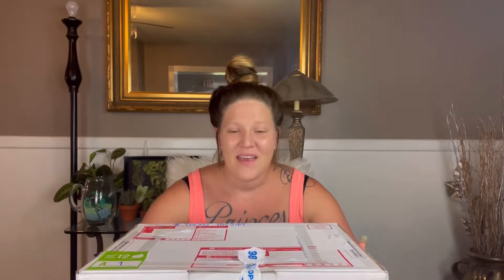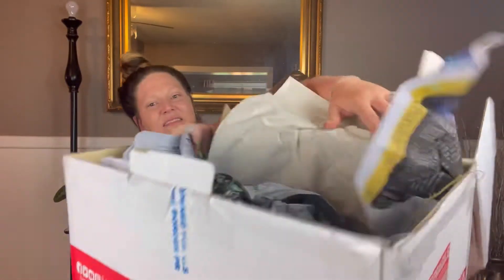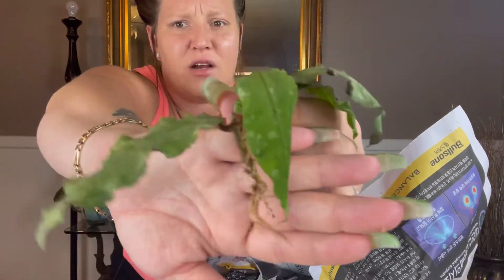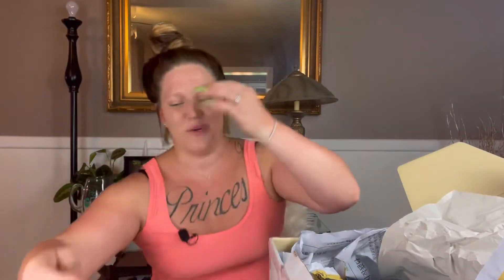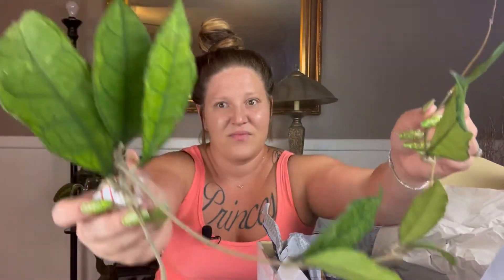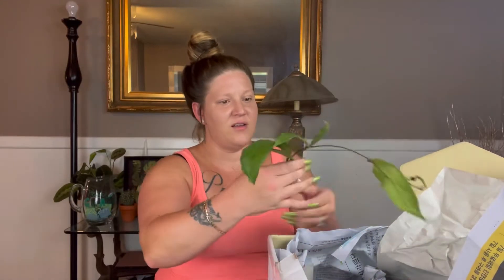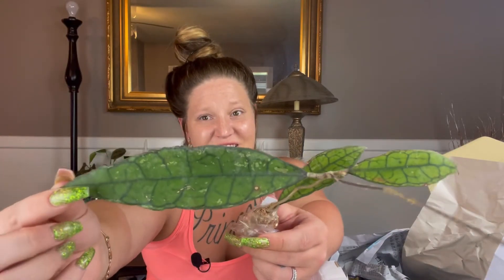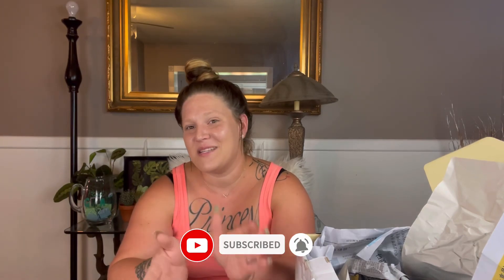UnBox with ME! ||RARE HOYAS|| Imported Plants from Thailand!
Hey plant fam! I’m back with another unboxing of some imported Hoyas from Thailand! I’ve been excited to add these to my collection and I can’t wait to share them with all of you! There’s a lot of big leaf, veiny Hoyas some with splash and some that will sun stress so if your a Hoya lover check these gorgeous green girls out!

CHECK OUT THIS LIGHT!
Koray Dimmable Daisy Chain G-1000-L LED Grow Light Samsung LM301 Diodes & MeanWell Driver Grow Lights Full Spectrum for Indoor Plants Seeding Veg Flower Growing Lamp Veg 2.5×2.5FT Flower 2×2FT

➡️Check out everything available from KORAY on their website!

➡️Check out the UnBoxing & Specs on the grow light above!